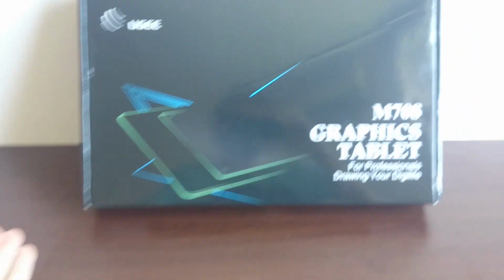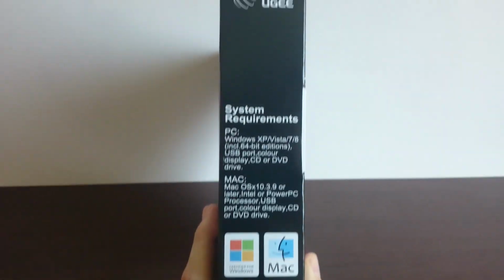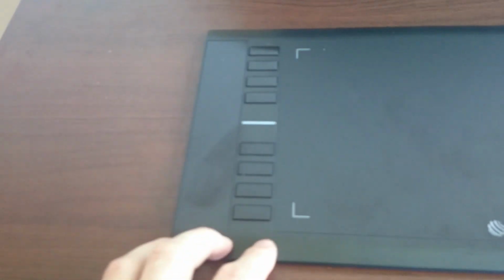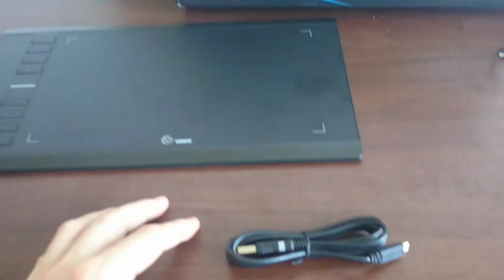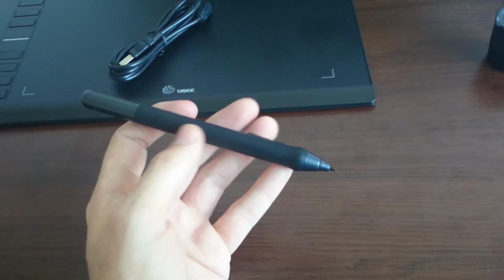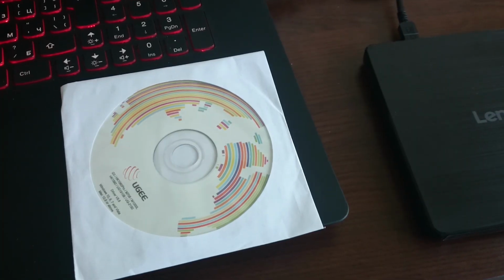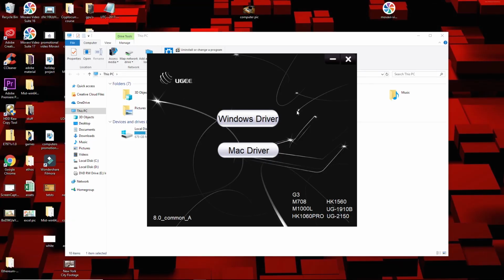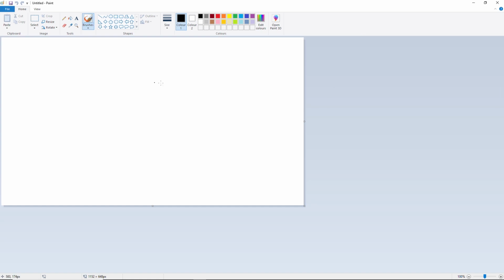UGEE M708 graphics tablet review. Best budget graphics tablet??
The new M708 tablet

Entry-level tablet for a beginner or even the professional on a budget